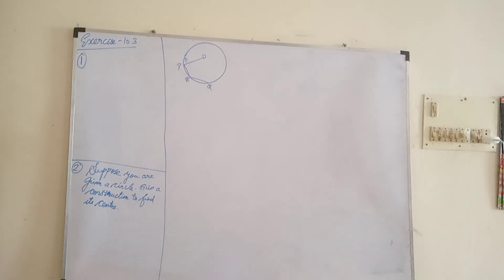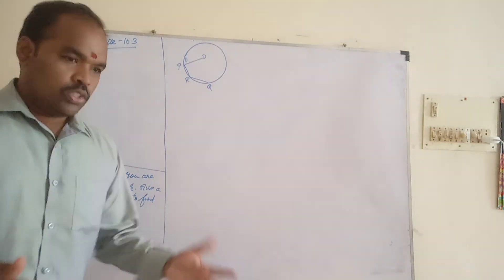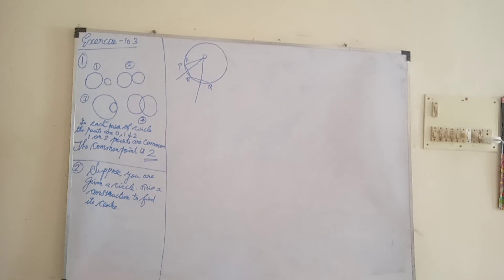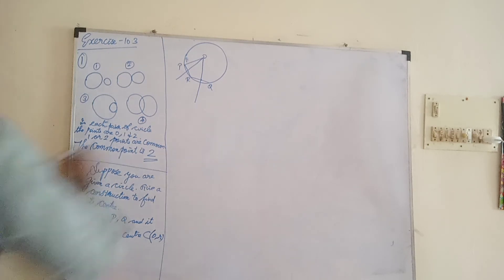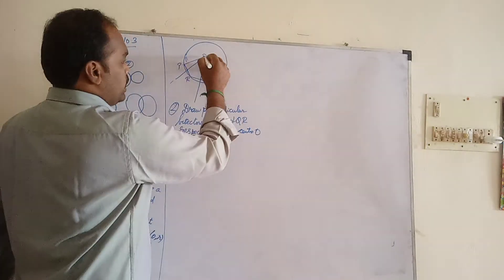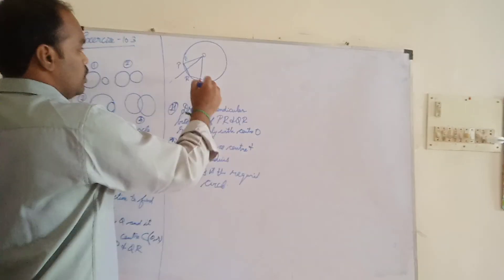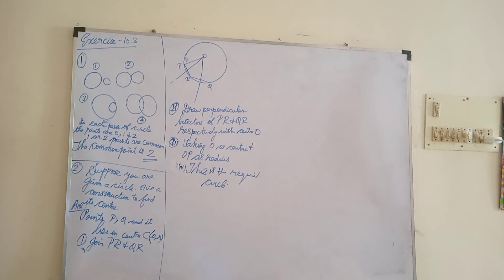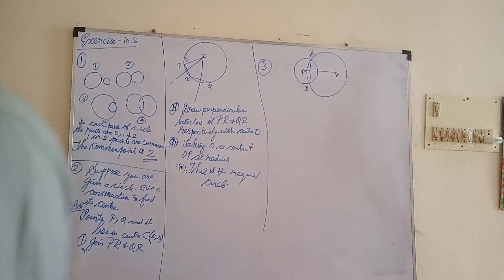9th Standard CBSE MATHS - CIRCLES - Exercise 10.3 - Q.No: 1 & 2